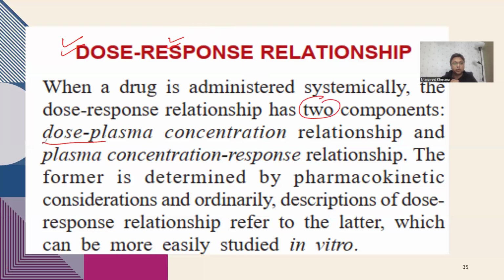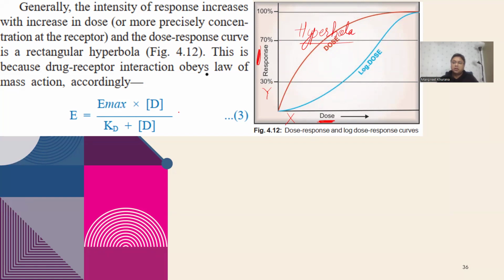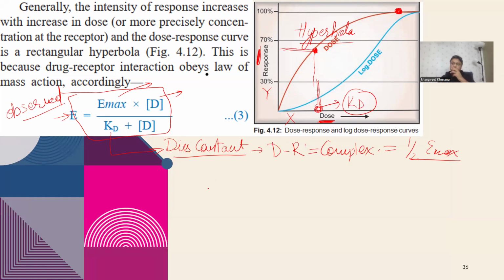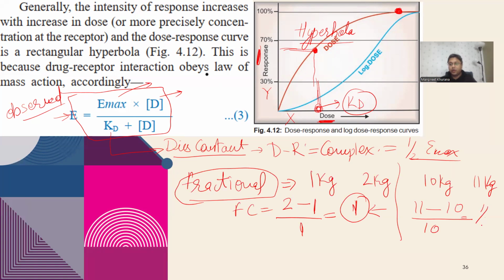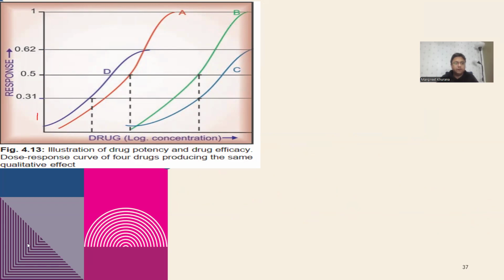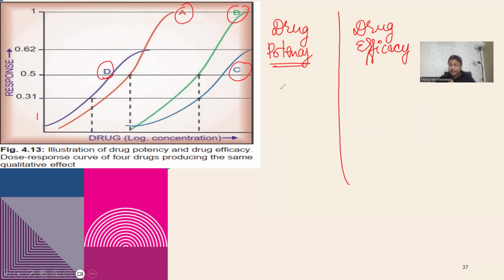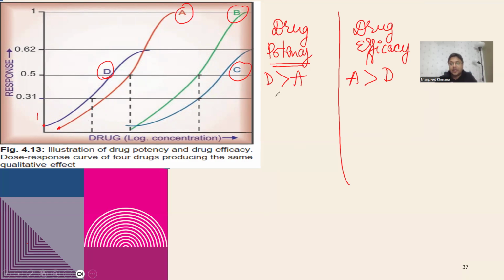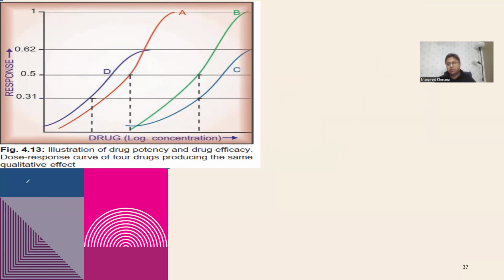PHARMACOLOGY- DOSE RESPONSE RELATIONSHIP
Dose response relationship and drug potency and efficacy!!
Basic concepts..